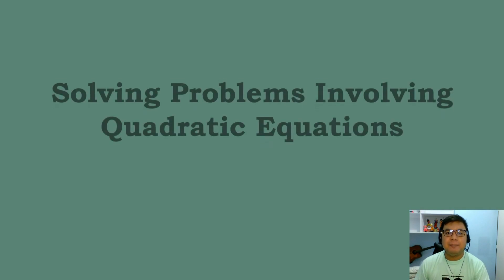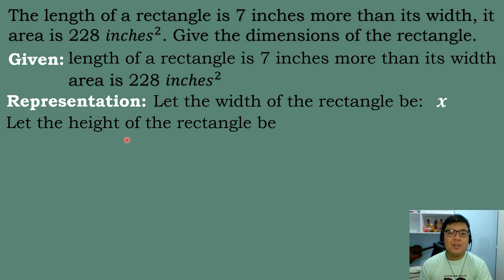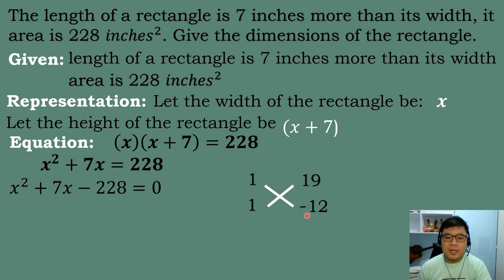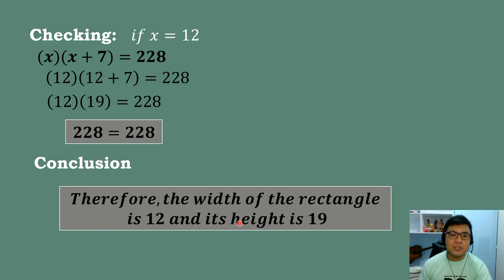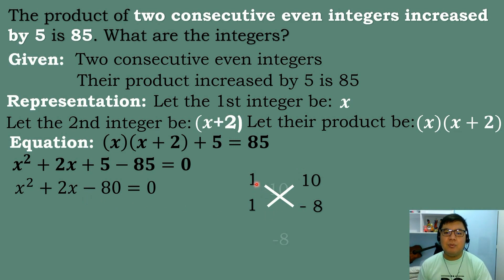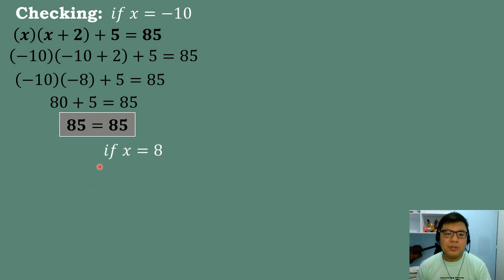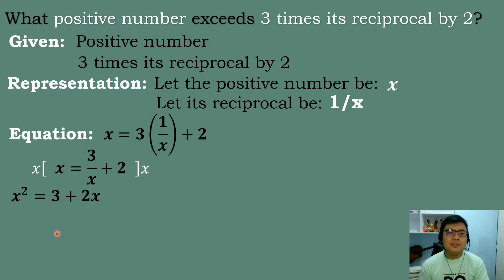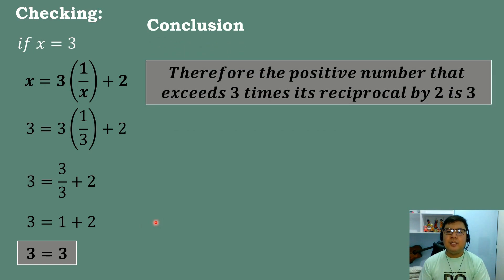Grade 9 Math Quarter 1 Solving Problems Involving Quadratic Equations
MELC 6 - Solve problems involving quadratic equations and rational algebraic equations